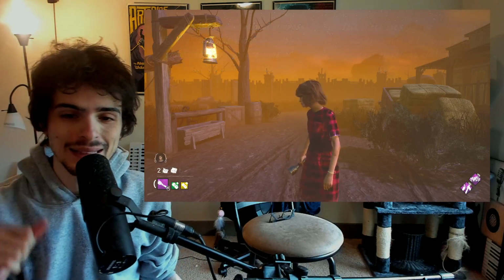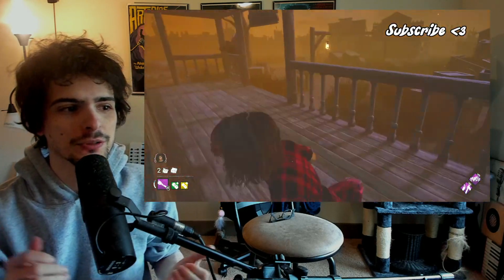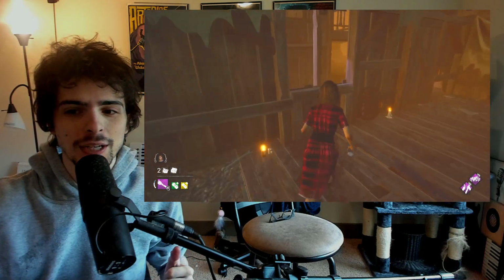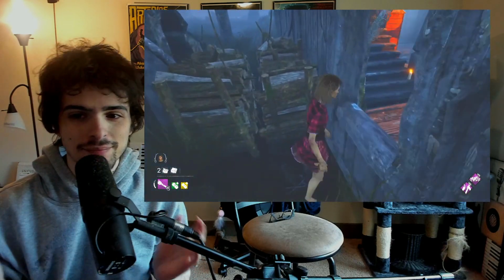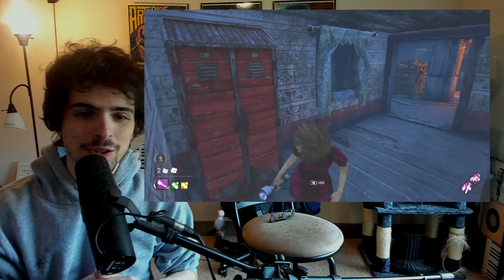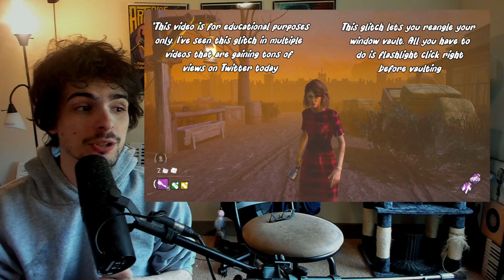This Vault Bug Would be Neat as an Intended Mechanic - Dead by Daylight